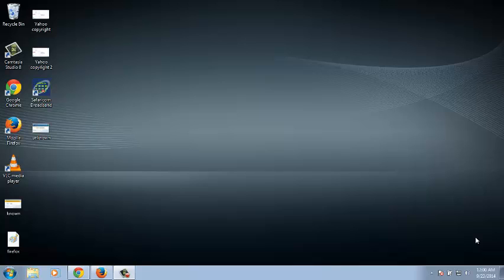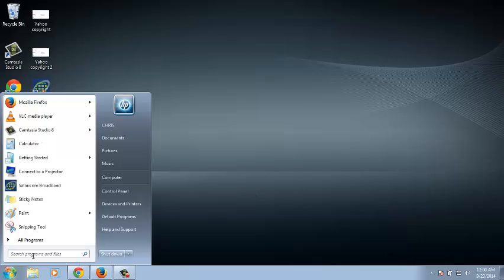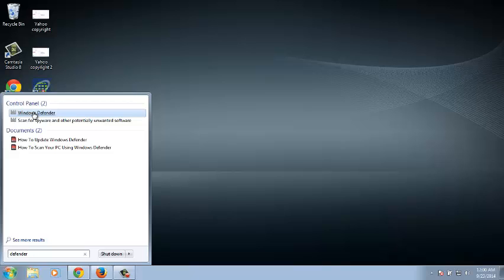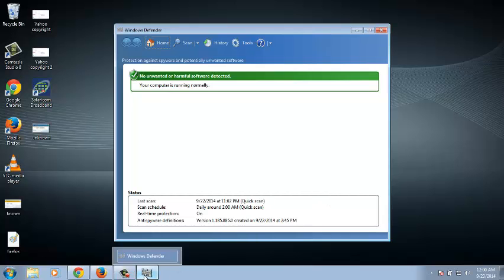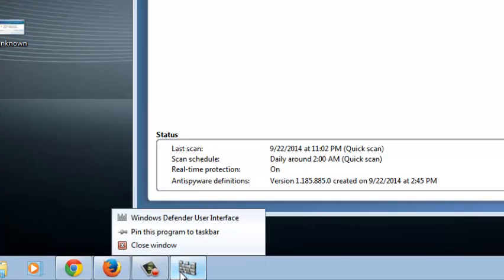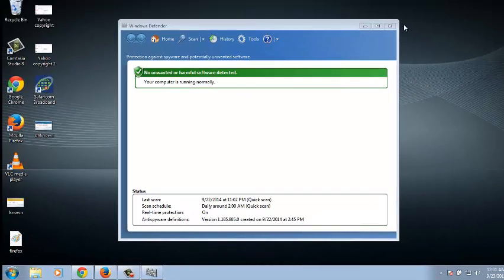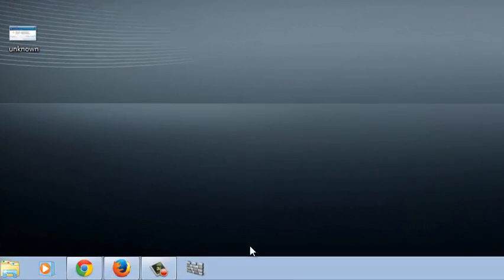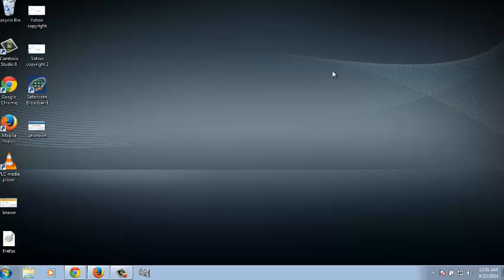How to Pin Windows Defender to the Task Bar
Windows defender can be pinned to the taskbar for easy access following these simple steps.

If windows is defender not showing in task bar
Launch windows defender
When its open, there will bw an icon in the task bar for the running windows defender.
Right click on the icon
Select 'Pin to taskbar'
This show windows defender in taskbar